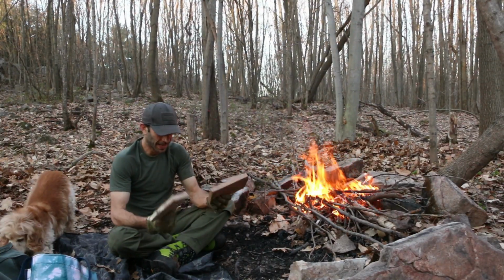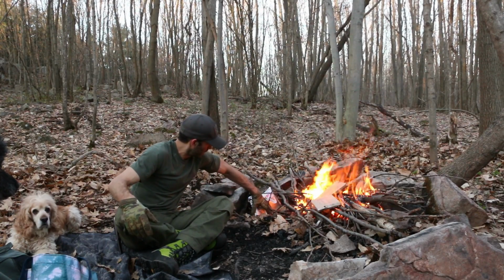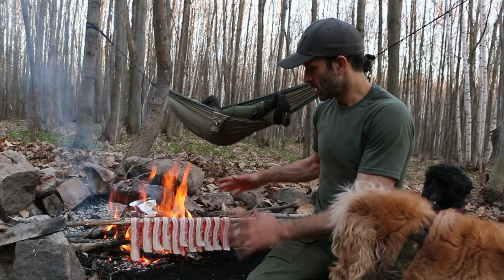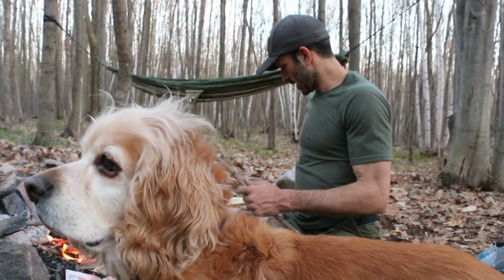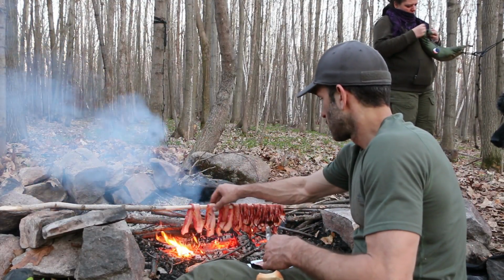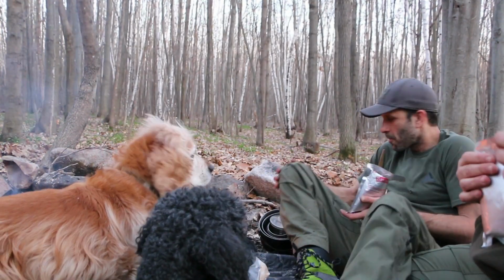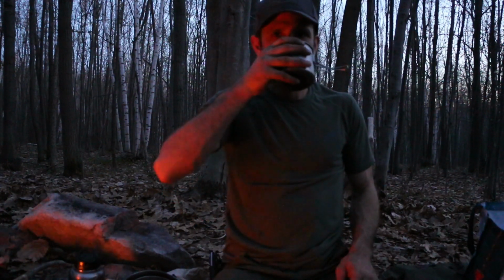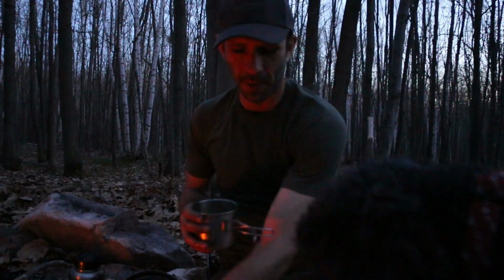Best Bushcraft Bacon